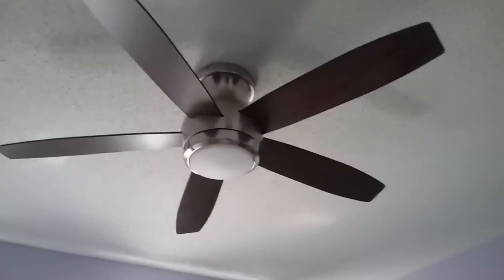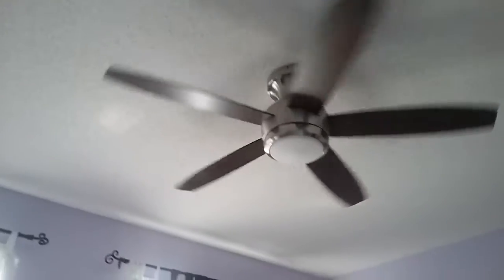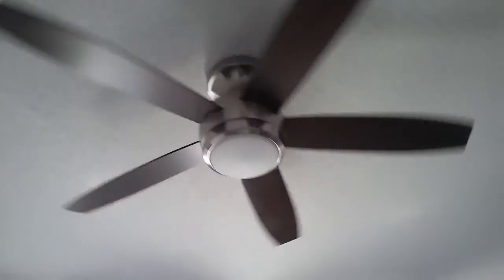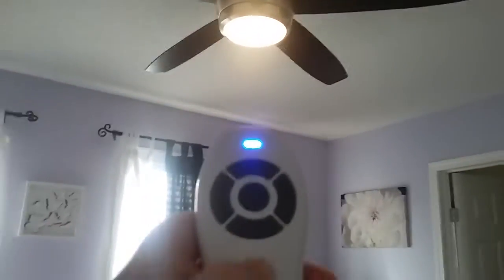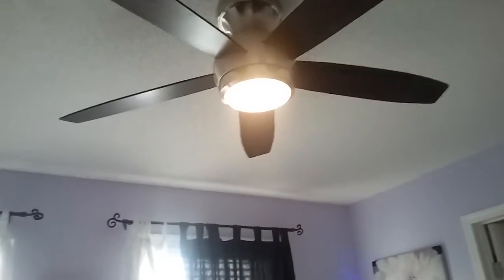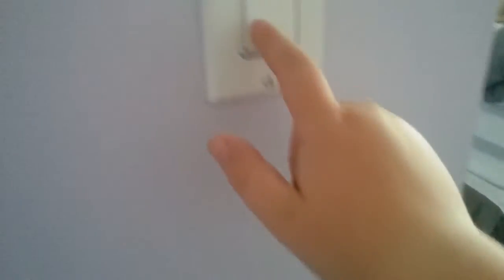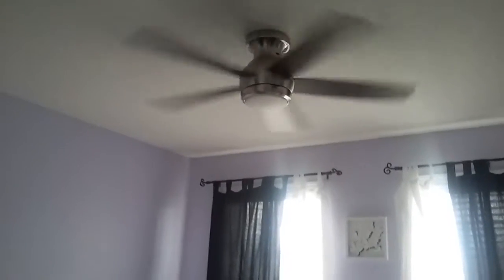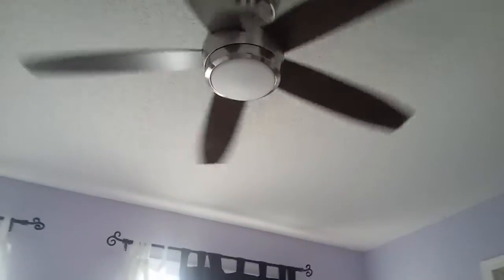My mother's new ceiling fan in her room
I love this fan so much it is awesome and this fan is a GE